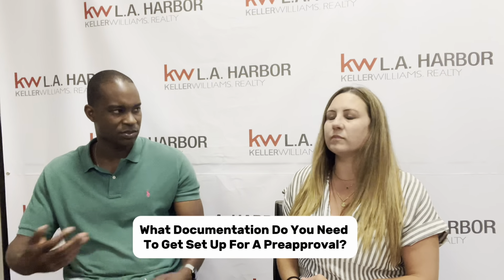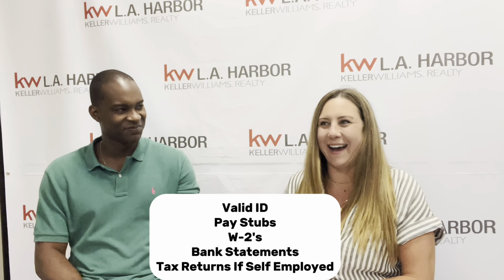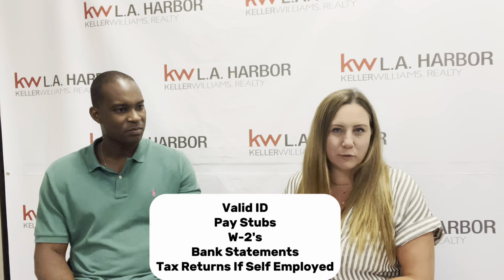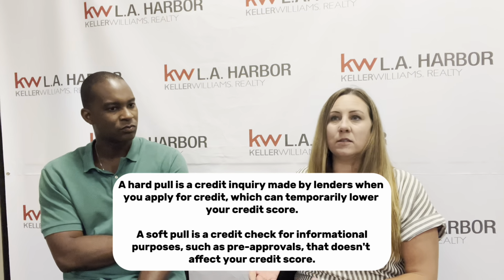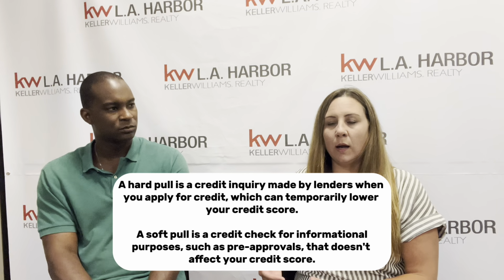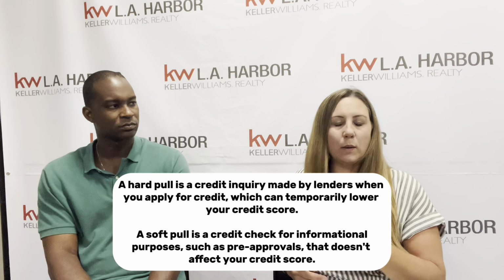Buying A Home in 2024: What You Need To Know About A Preapproval!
Thinking about buying a home in 2024 and getting a pre-approval for a mortgage in San Pedro, CA? In this video we will go over What You Need To Know About A Preapproval!

Andrianna Felando
Mortgage Loan Originator
NMLS #1547657

Looking to buy a home in San Pedro,CA and want to learn more about the process?

In this video, we'll break down everything you need to know about getting a mortgage pre-approval. We'll start by explaining what a pre-approval is and why it's a crucial first step in your home-buying journey. Next, we'll dive into how your credit score plays a significant role in the pre-approval process, affecting the rates and terms you might qualify for. Finally, we'll discuss the best time to seek a pre-approval, ensuring you're fully prepared before you start house hunting. Getting a preapproval will help you with the question " how much mortgage can i afford".Whether you're a first-time buyer or looking to upgrade, this guide will set you on the right path to securing your dream home. This is definitely one of the things to know before buying a house in California.
Pre approval first time buyer